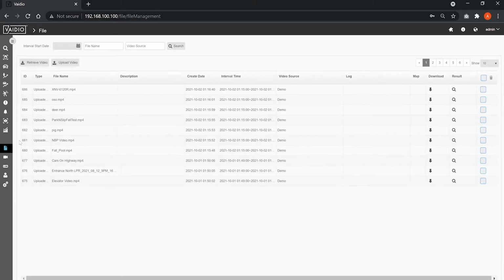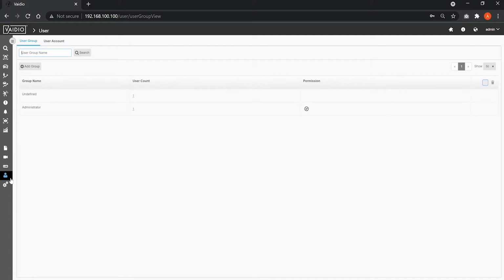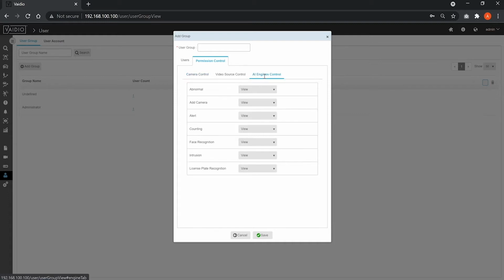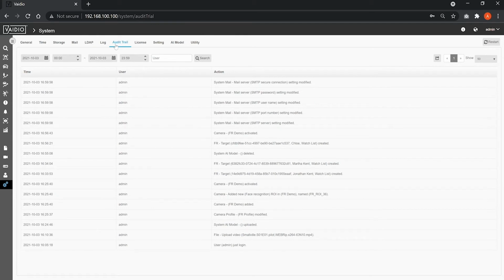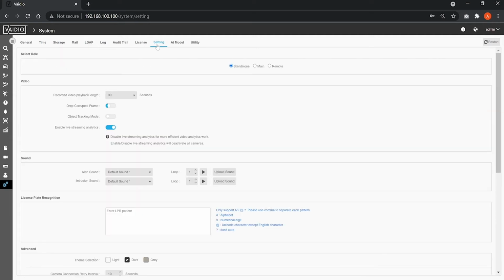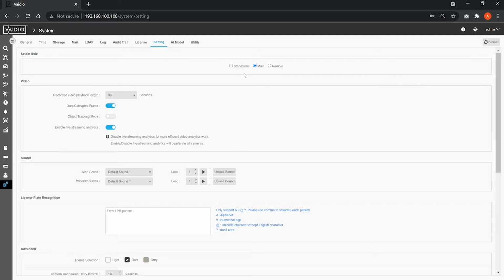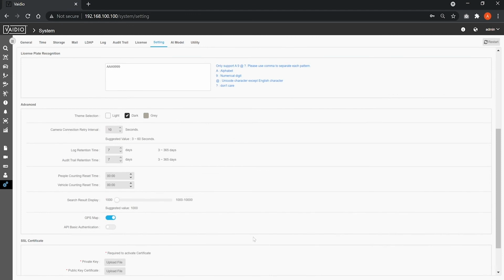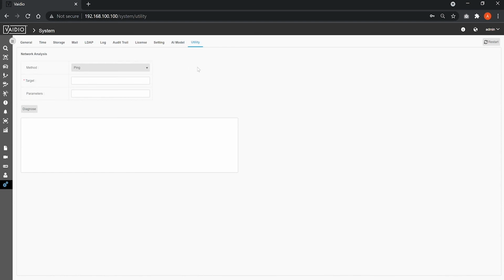File, User, and System Management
Visit us today to learn about our AI security solutions and business applications.

IronYun AI Video Analytics for Security, Smart City and IoT applications